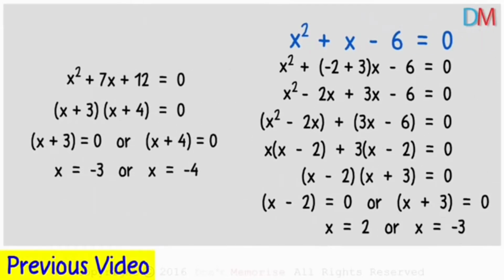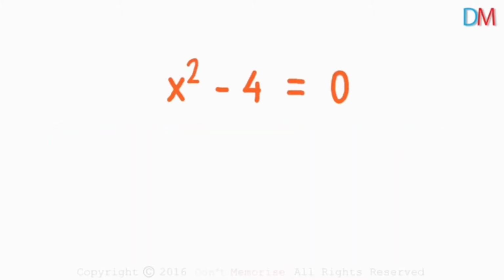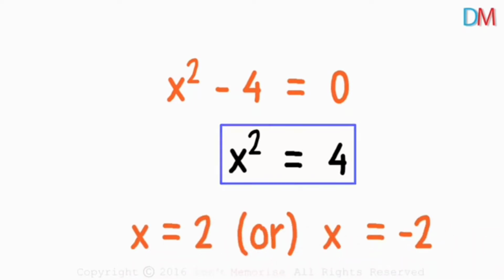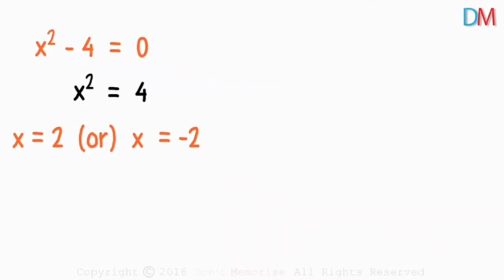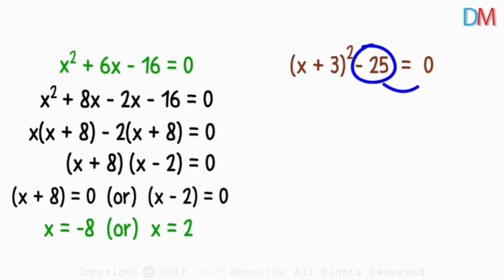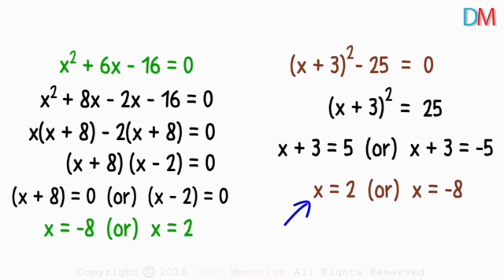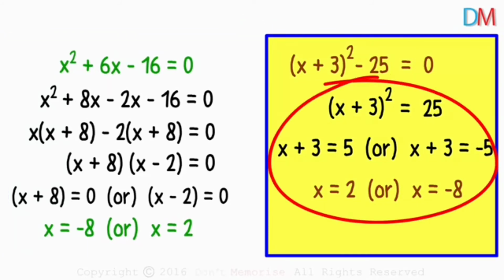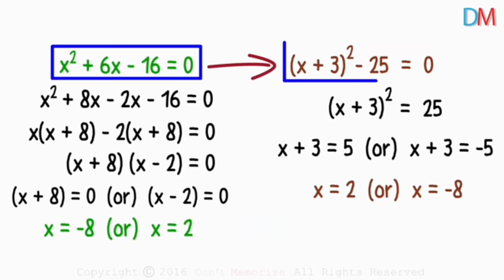Completing square method